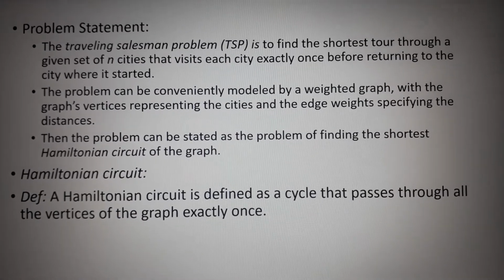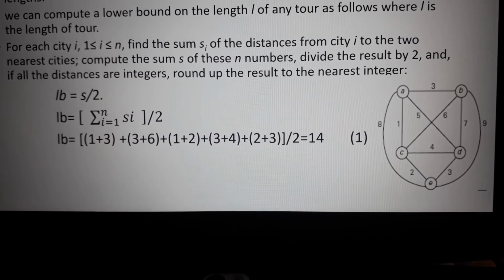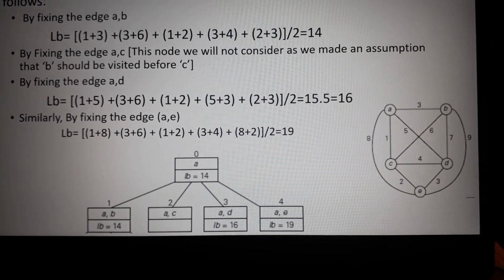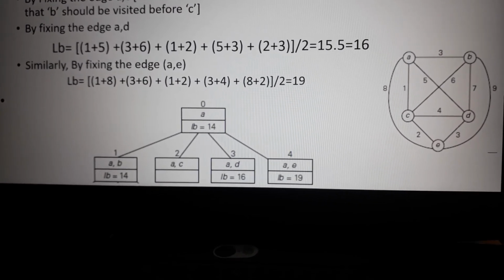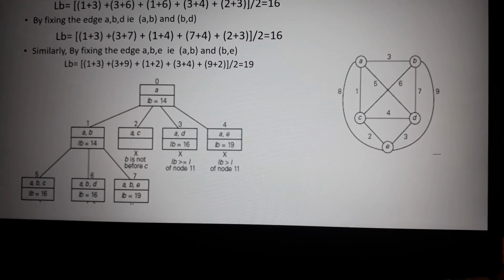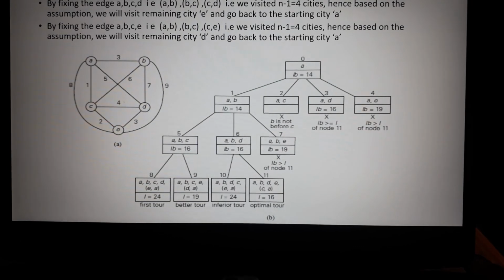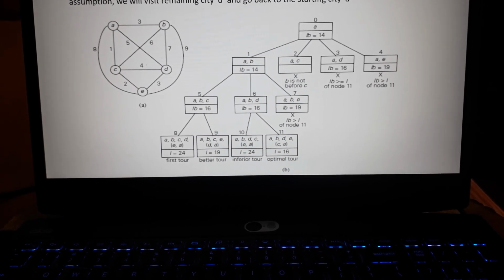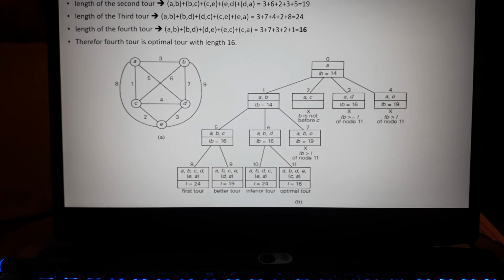TRAVELLING SALES MAN PROBLEM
TSP using Branch and Bound